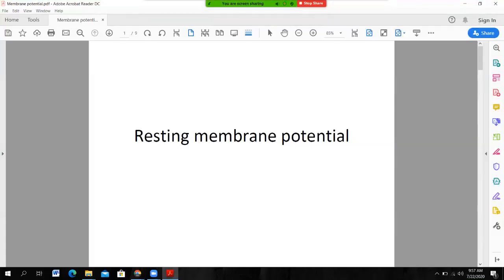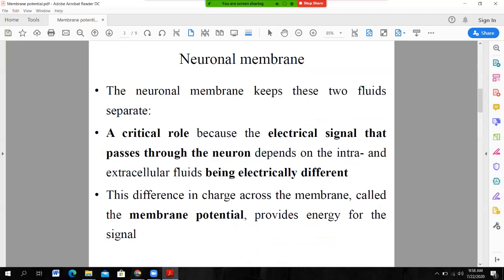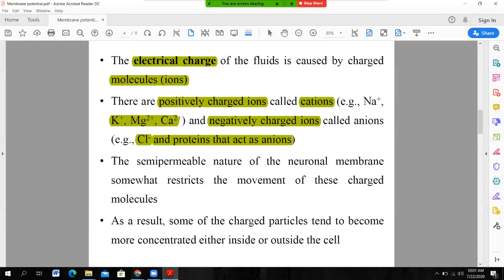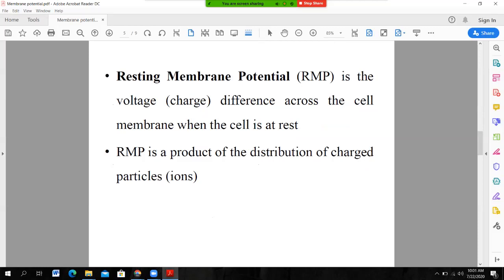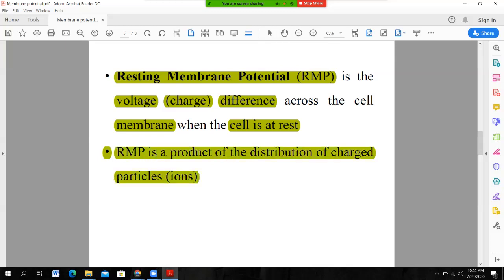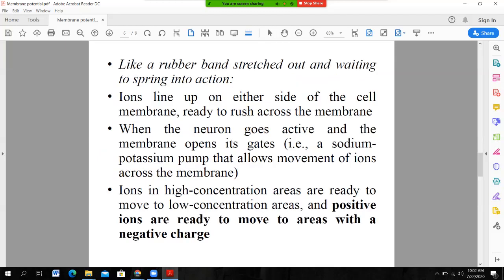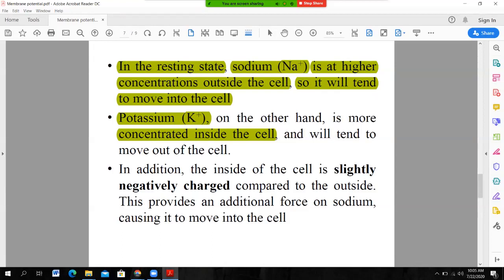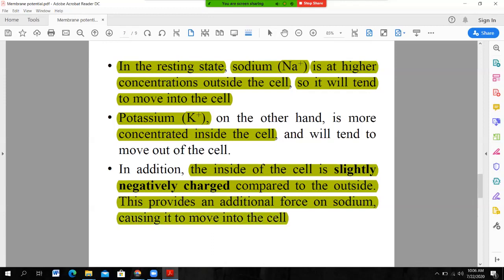Resting membrane potential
What is resting membrane potential